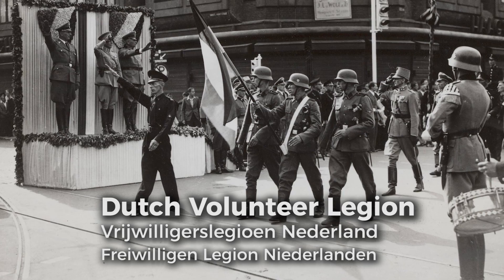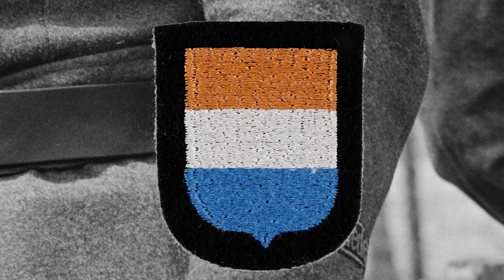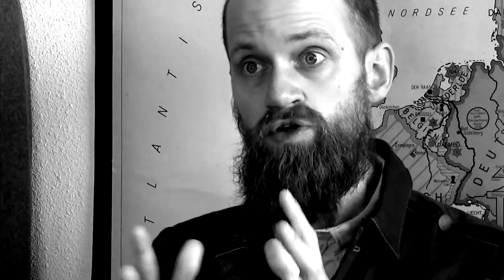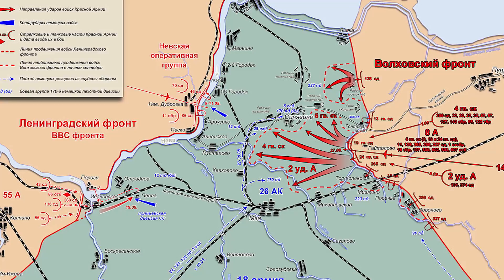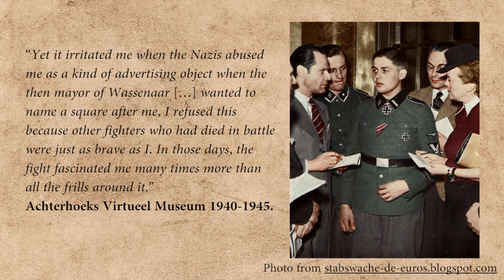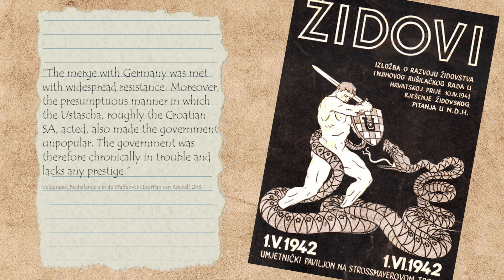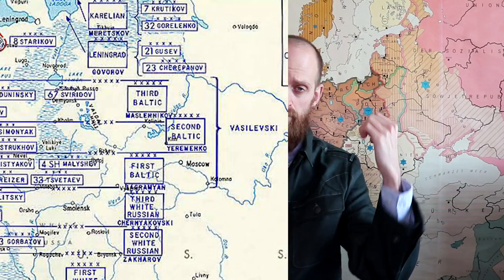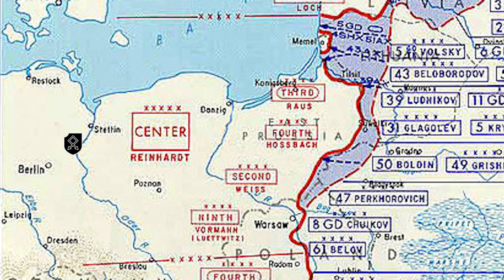The Dutch Volunteer Legion on the Eastern Front – Dutch Waffen-SS Volunteers during World War II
The Dutch Volunteer Legion (Vrijwilligerslegion Nederland / Freiwilligen-Legion Niederlande) consisted of Dutch Waffen-SS volunteers that fought during the Siege of Leningrad at the Volkov Front and saw action during the Battle of Lake Ladoga. Most noteworthy was Gerardus Mooyman who became the first foreign volunteer in the German forces to be decorated with the Knight's Cross. Regiments were named: General Seyffardt and De Ruiter. Early 1944 these soldiers were stationed at the Oranienbaum Front and, after their retreat, saw action during the Battle of Narva (1944) and the Battle of Tannenberg Line (1944). They were trapped in the Kurland Pocket and most of them evacuated during Operation Hannibal.
History Hustle presents: The Dutch Volunteer Legion on the Eastern Front – Dutch Waffen-SS Volunteers during World War II.

SOURCES
– Dutch Waffen-SS Legion & Brigade 1941-44 (Massimiliano Afiero) [Men-at-Arms 531].
– Veldgrauw. Nederlanders in de Waffen-SS (Evertjan van Roekel).

SOUNDS
Freesound.org.